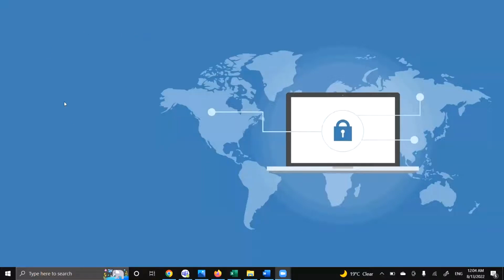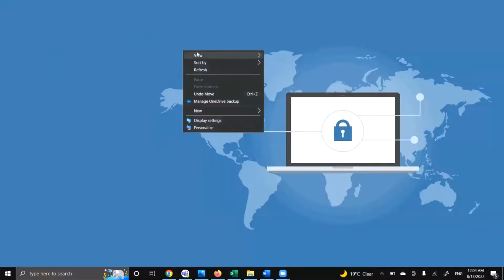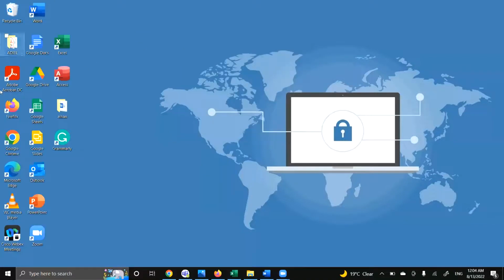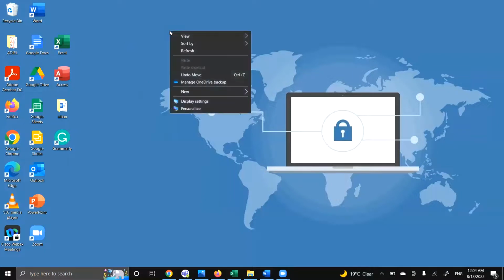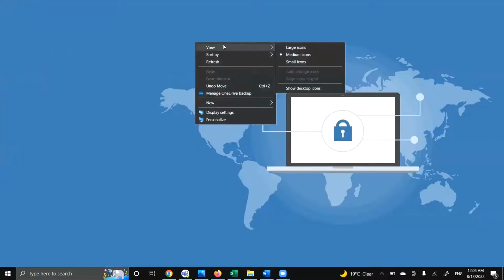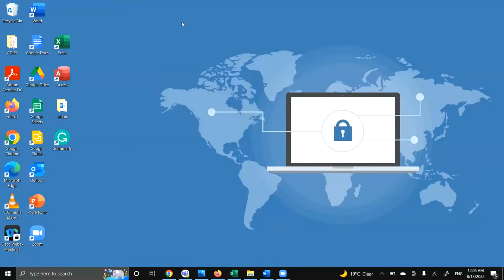How to maintain a clean Computer Desktop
In this short video, I briefly explain how to maintain a clean computer desktop.